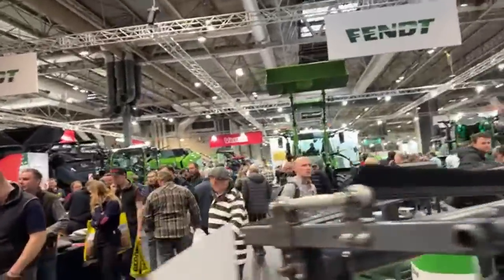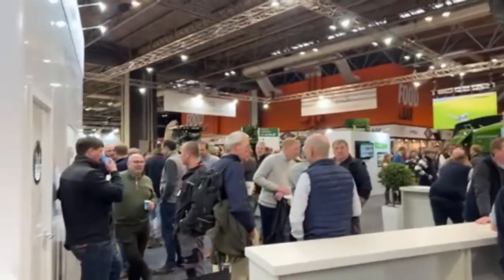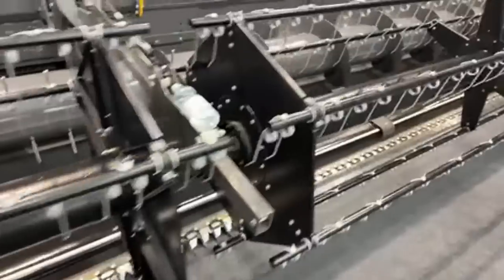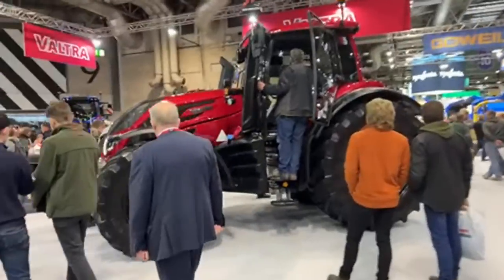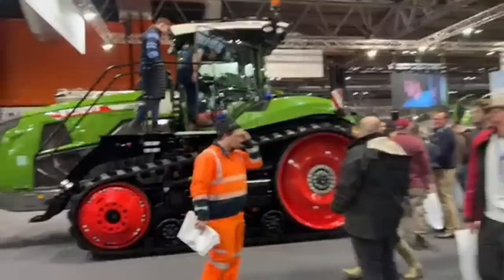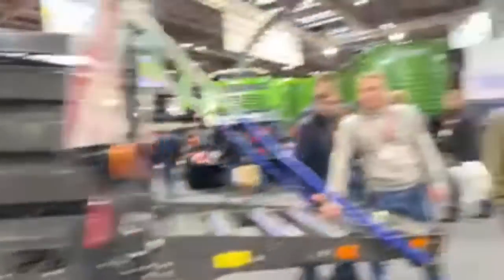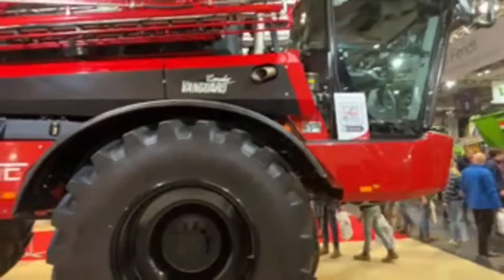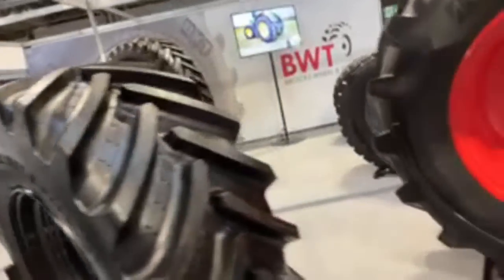LAMMA walk-round 2